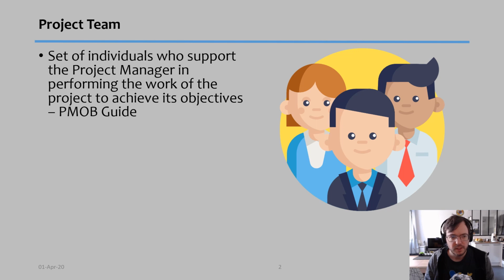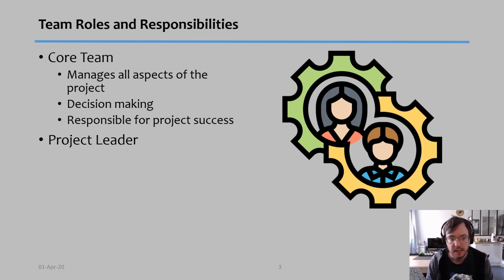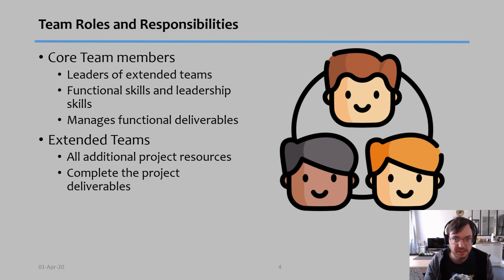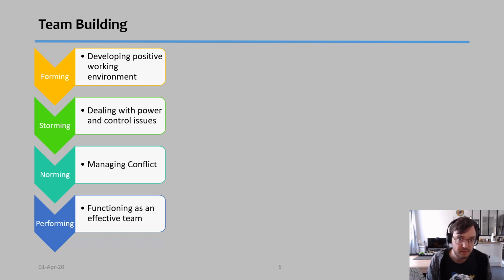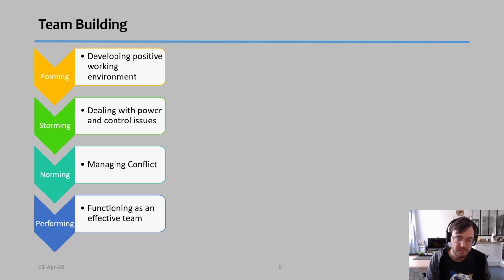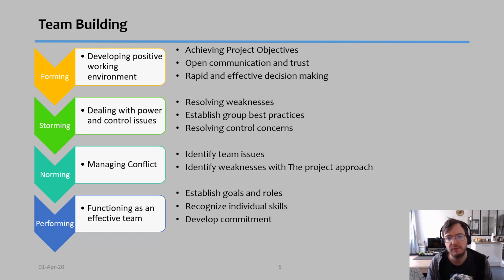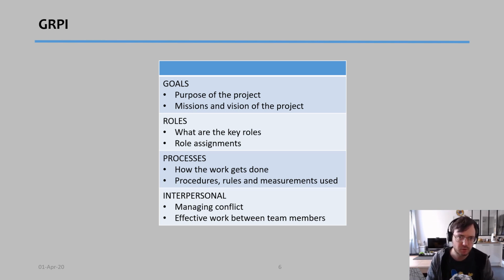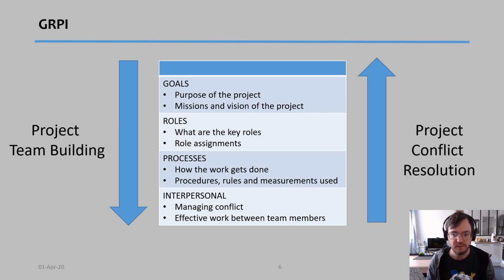09 - Project Execution - part 1 of 9 – Project Team Building